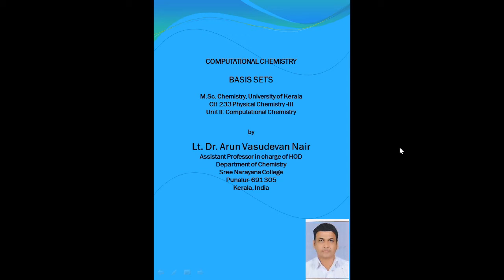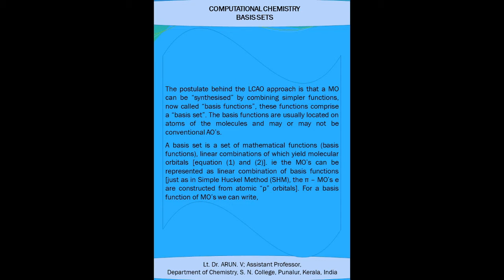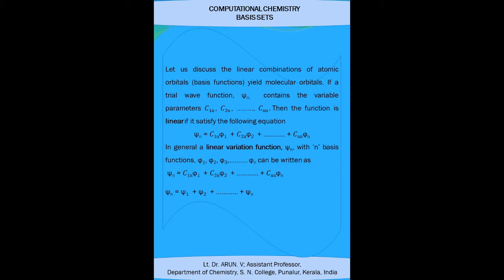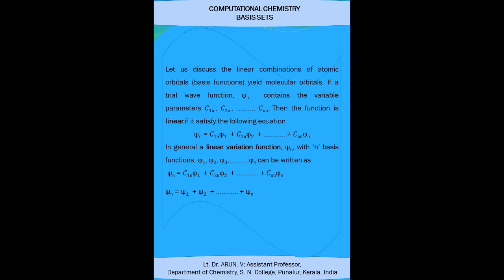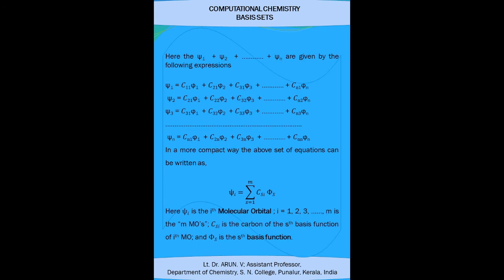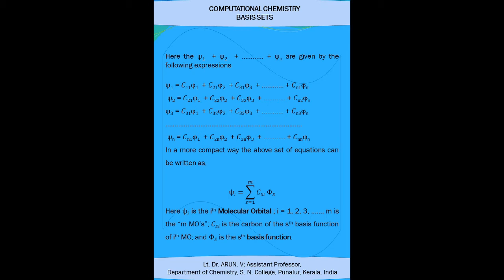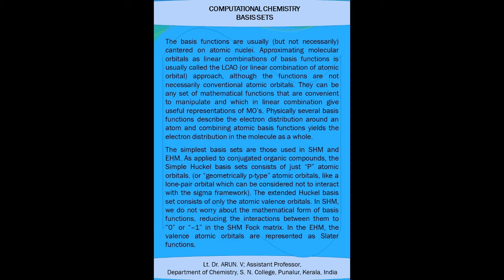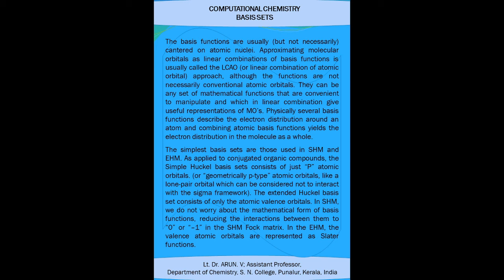COMPUTATIONAL CHEMISTRY Basis Sets LT DR ARUN V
Computational chemistry
Basis Sets -  Introduction